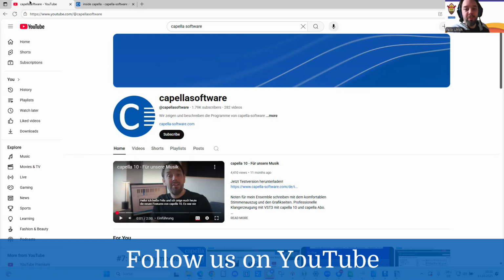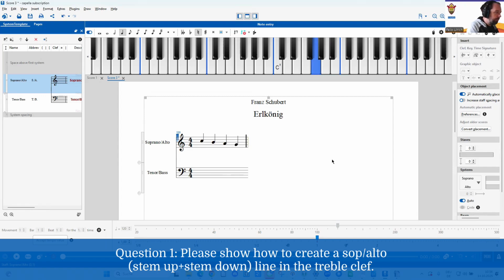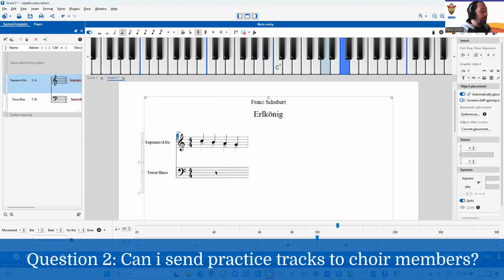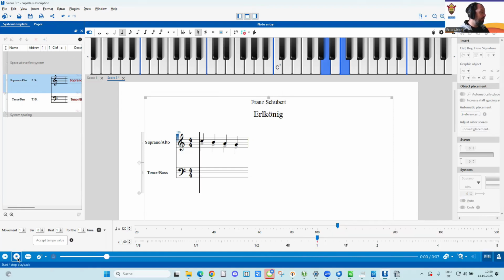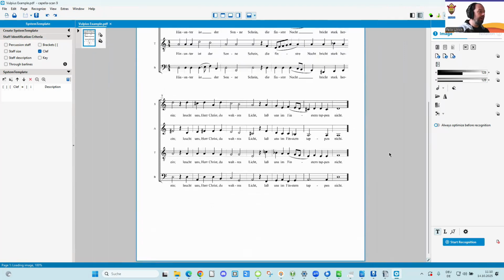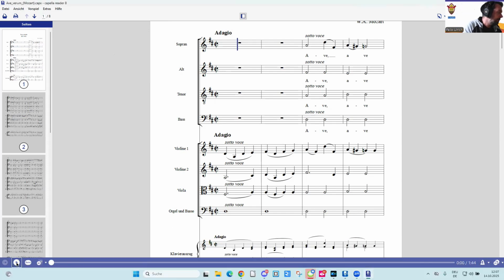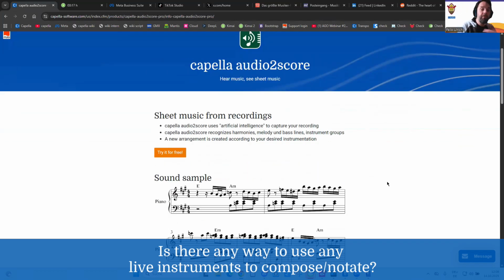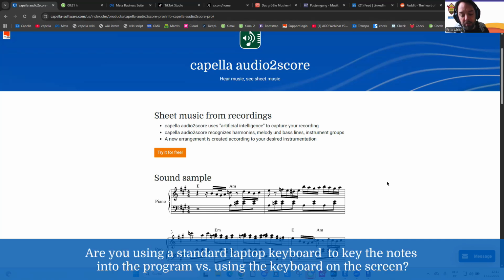AGO Virtual Pedagogy Conference Follow-Up: Capella Software Q&A Session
Capella-Software—official sponsor of the AGO Virtual Pedagogy Conference—has returned with a special follow-up session to answer the questions we didn’t have time for during the live presentation.

In this video, you’ll get deeper insight into how Capella’s suite of tools can transform your practice and teaching workflow, including:

capella – music notation software for fast score creation

capella-scan – convert printed or PDF scores into editable notation

capella audio2score – transcribe music directly from audio

tonica fugata – generate canons and fugues automatically

capella score reader app – take your scores on the go

AGO Member Discount:
Members receive special pricing on Capella products!